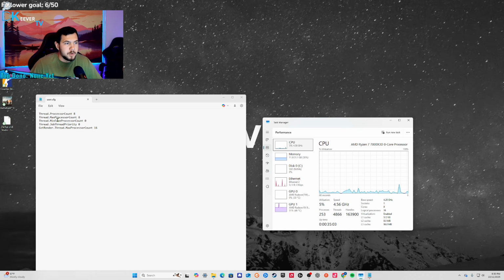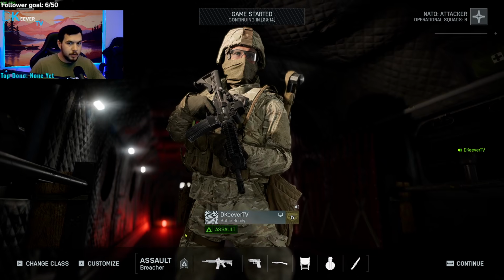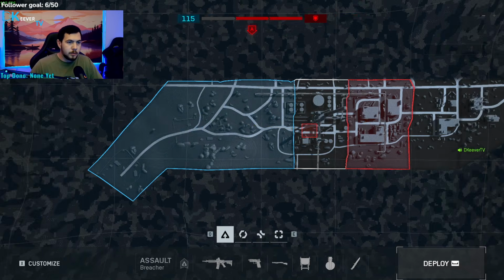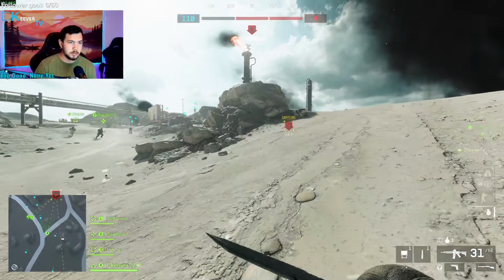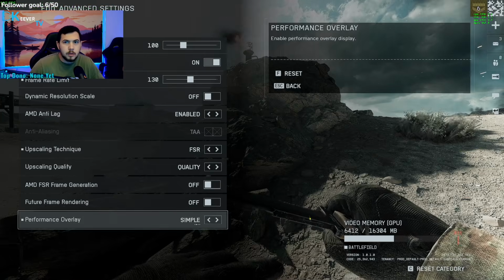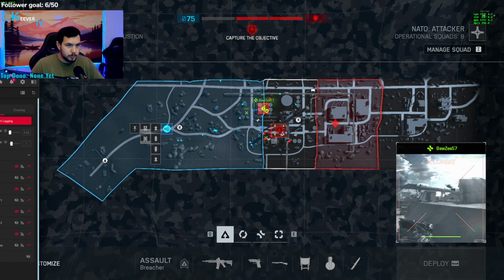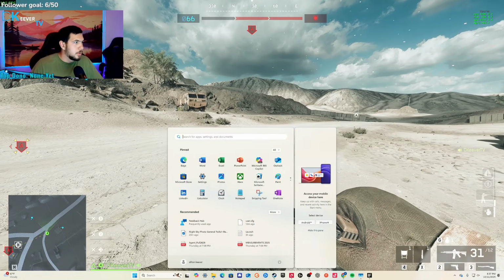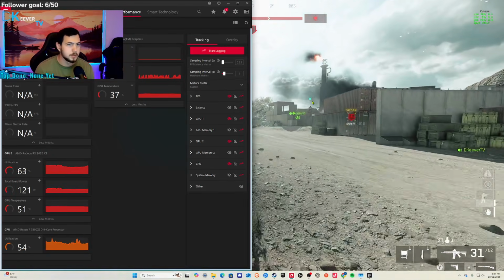Battlefield 6 – FIX 100% CPU Usage & Stuttering (Boost FPS FAST!)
🔥 BF6 CPU FIXED! 🔥
If your CPU is maxing out in Battlefield 6, this video is going to save you HOURS of frustration. I’ll walk you step-by-step through the settings, configs, and hidden tweaks that finally stopped my game from stuttering and crashing — smooth frames, better temps, and no more lag!

💻 Tested on AMD Ryzen 7800X3D with Radeon RX 9070 XT
🎯 Works for Intel & NVIDIA too — just follow the same principles.

Sample to follow below based on mine

Thread.ProcessorCount 8
Thread.MaxProcessorCount 8
Thread.MinFreeProcessorCount 0
Thread.JobThreadPriority 0
GstRender.Thread.MaxProcessorCount 16

💬 **Let me know if it worked for you!**